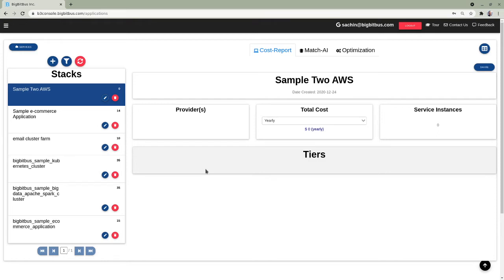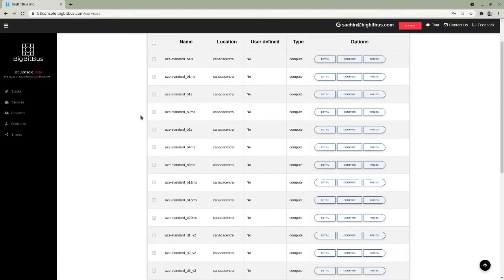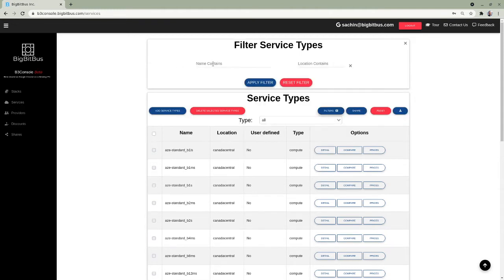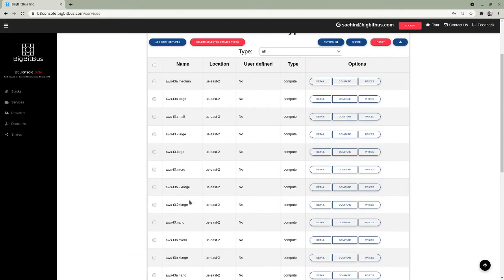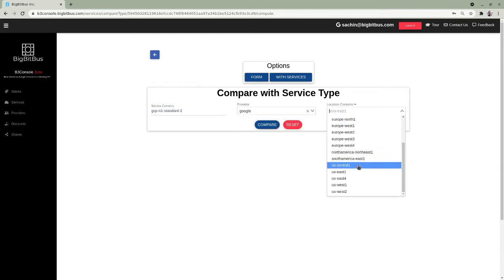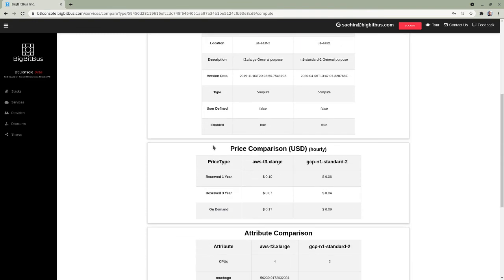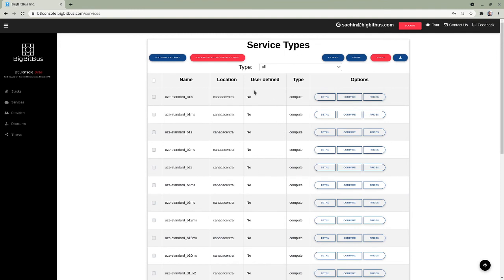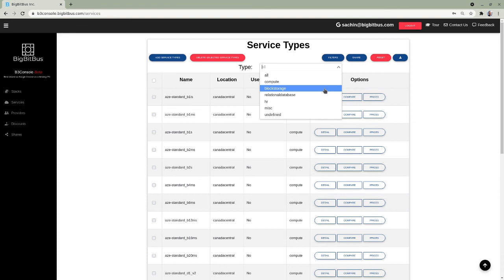BigBitBus Cloud Service Types in the B3Console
In this video we show the cloud provider service catalogue that comes with B3Console; you can use this catalogue to create models of your cloud infrastructure. You can then add custom services of your own to extend the catalogue.

With 10s of thousands of services from 6 cloud providers, you can easily start making data-driven decisions about comparing cloud providers, their services, performance and cost in B3Console.